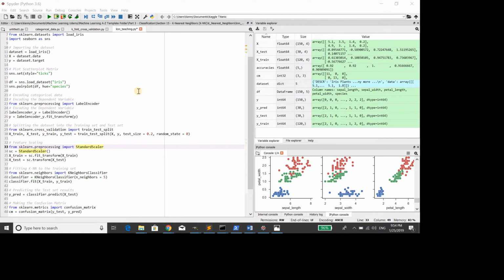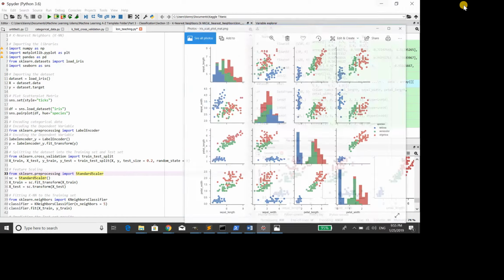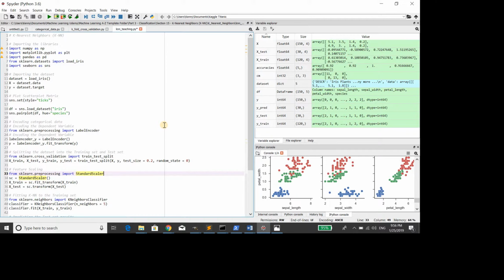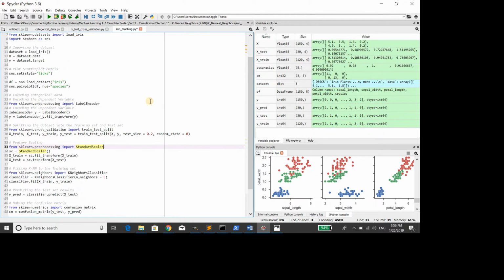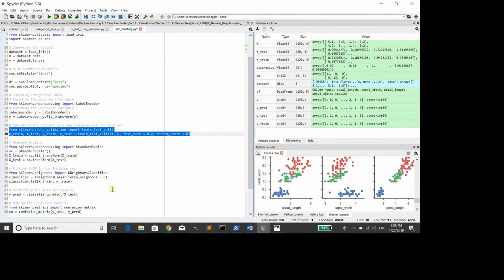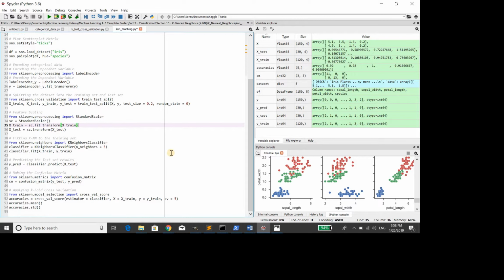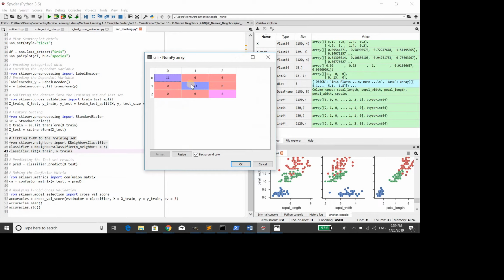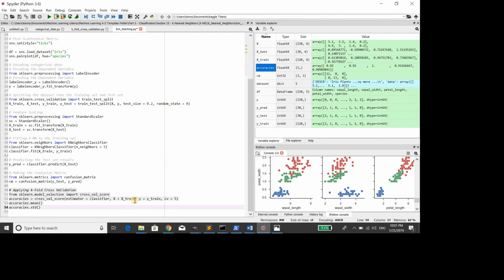Introductory Python KNN Multi-class Classification Tutorial using Iris Dataset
This is a quick introductory video about doing multi-class classification using Python on a simple dataset like the Iris dataset. This is intended to give an overview of the subjects that a data scientist deals with on a typical day to day basis while building and testing a robust model.